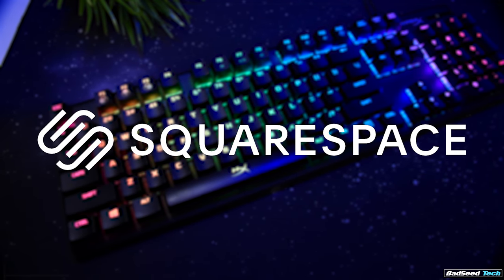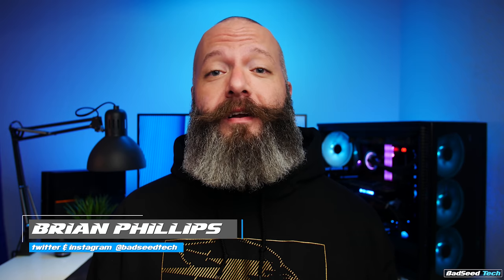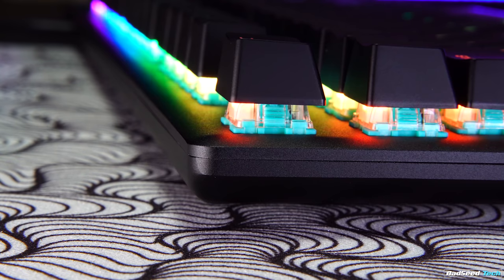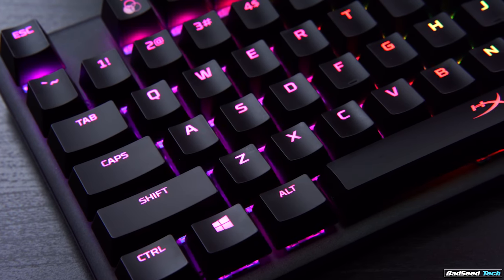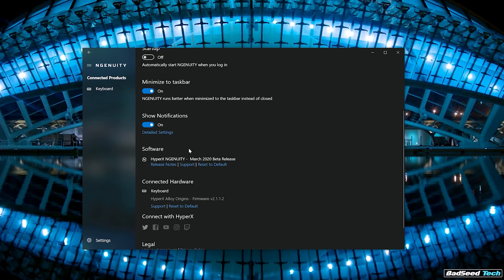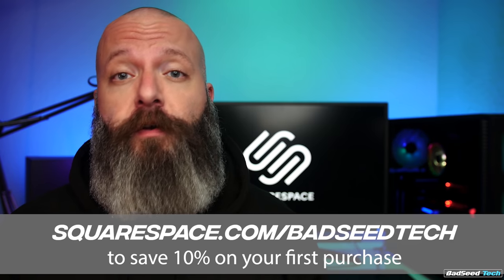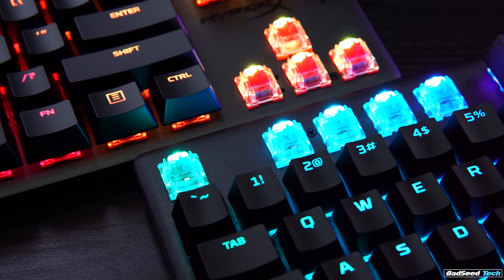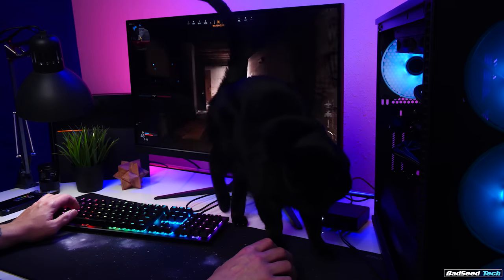HyperX Alloy Origins AQUA TACTILE Switches: Surprisingly Smooth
Looking at my first keyboard from HyperX  - the Alloy Origins and it features their new Aqua Tactile switch. Tactiles being my favorite, I was anxious to check them out - and they didn't disappoint.
👇 PULL IT DOWN FOR THE GOOD STUFF 👇

US (Aqua)
UK (only in Red)